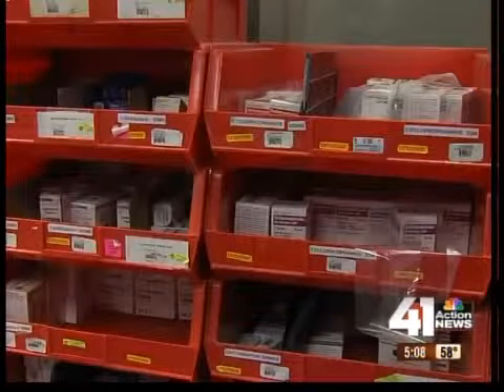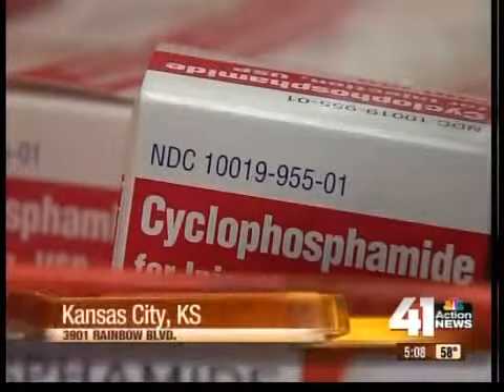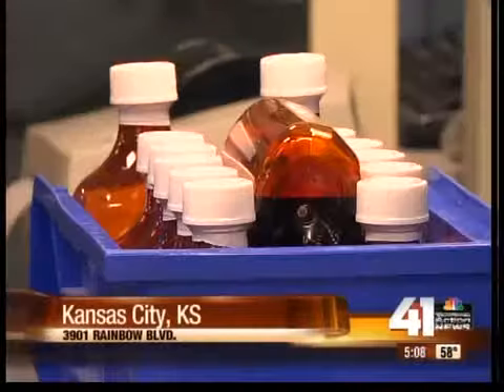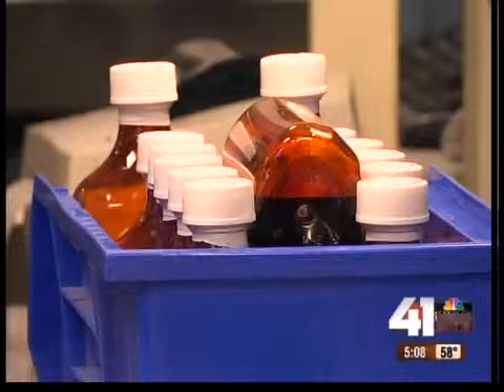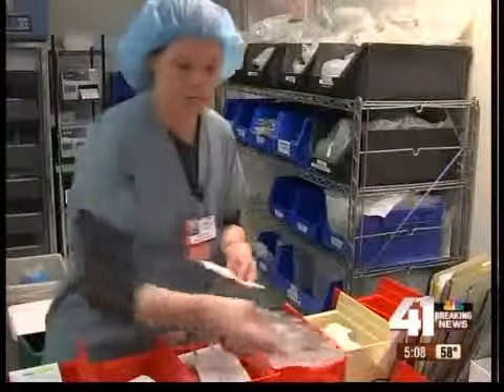KU Hospital pharmacy checks clinical studies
That has many pharmacies asking -- if a package is open but not completely used before the expiration date -- is it really expired?